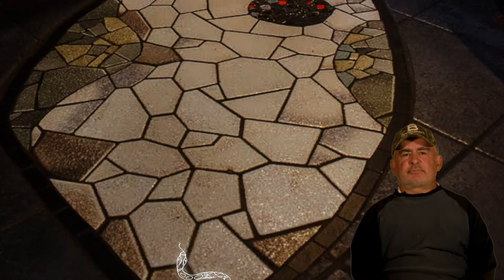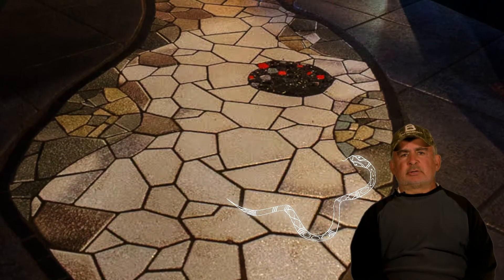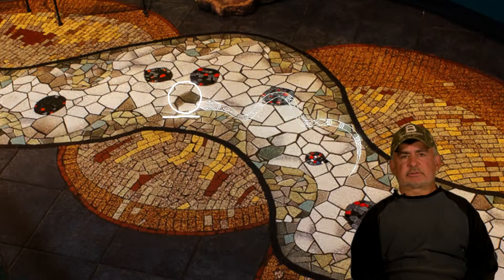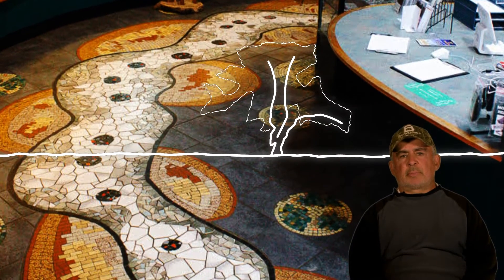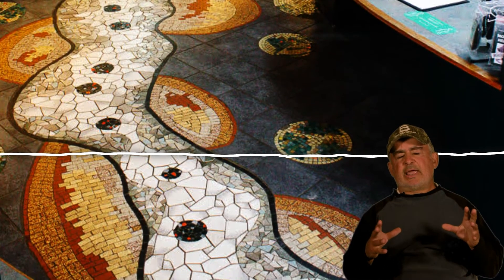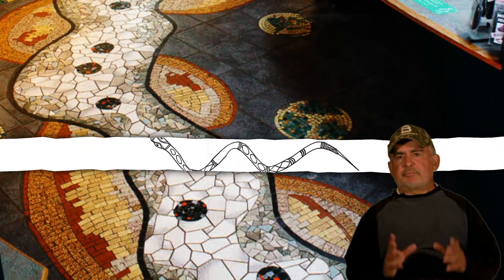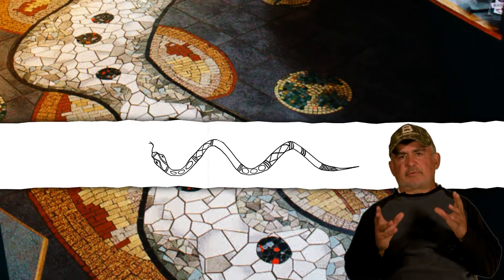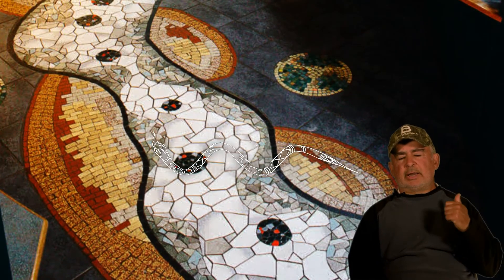BAIAME NGUNNHU Tile Mosaic Story featuring Brad Steadman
About Living Arts and Culture: Our Stories
After conducting the Living Arts & Culture portfolio project in 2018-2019 which profiled 33 Aboriginal artists across the region, Outback Arts are thrilled to release the next aspect of this extensive program, Living Arts & Culture: ‘Our Stories’.

Delivering on the aspirations of the Aboriginal community in the Outback Arts region, ‘Our Stories’ delves deeper into the artistic and cultural practices of six artists. It uses videography and creative delivery methods to record and share stories, identifying how their artwork and cultural practices are inspired by the landscape and how their work connects with Country.

Sincere gratitude and respect to the artists, knowledge holders and custodians who have shared their stories and time to create this series.

Living Arts and Culture is a unique program that records and promotes regional NSW Aboriginal artists and their rich culture on a national scale and beyond.

This project is funded by the Australian Government Indigenous Language and Arts program, Regional Arts Fund, developed by Outback Arts in partnership with Gidgee Media, 2 Rivers Pty Ltd and Indigeco Creative.